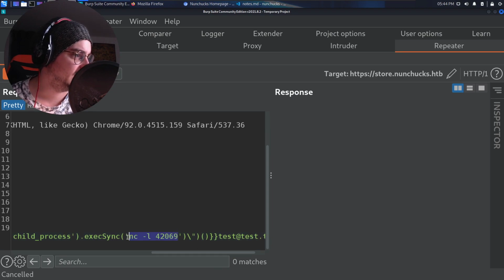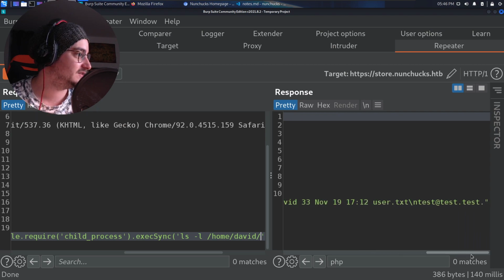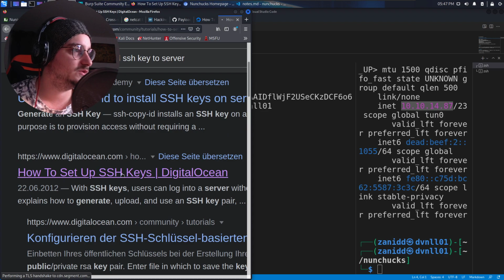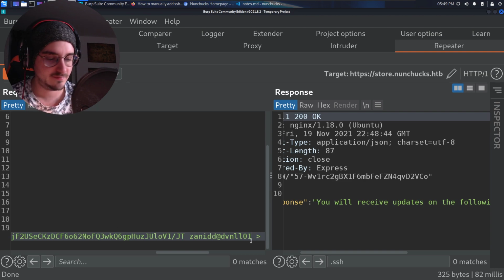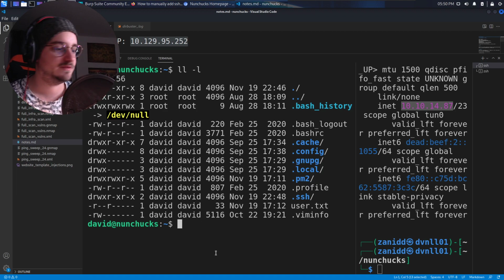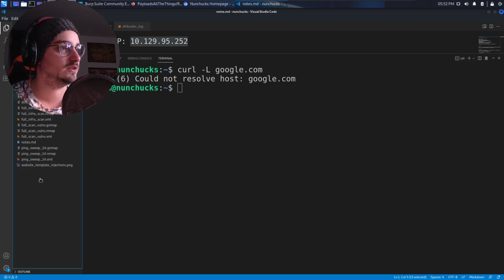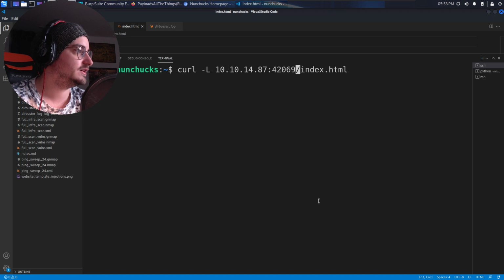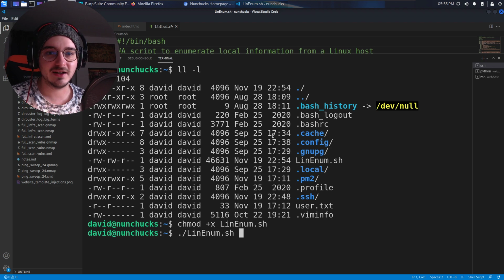How To Get SSH via Website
** Similar Channels **